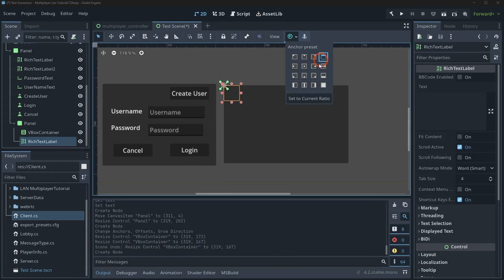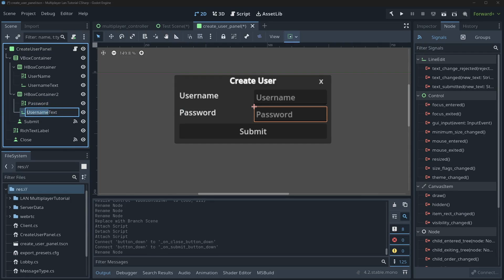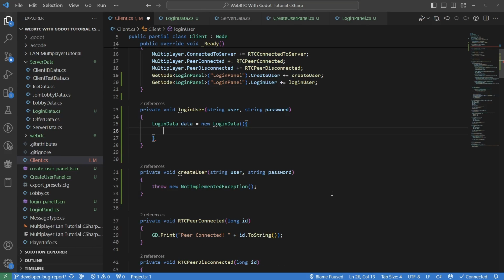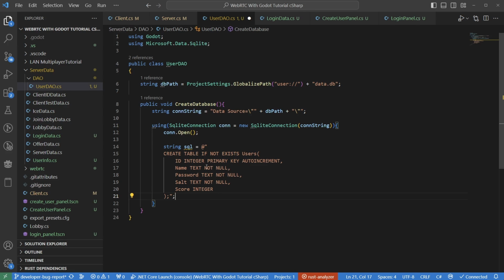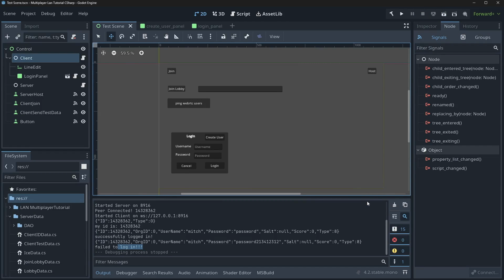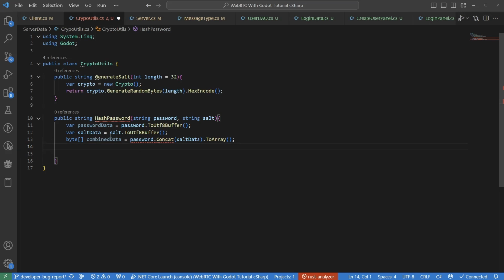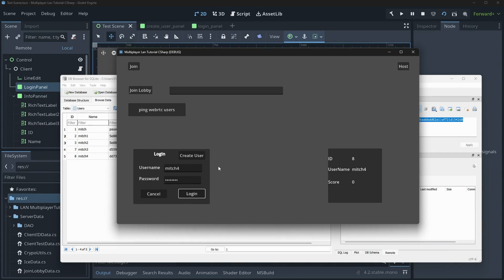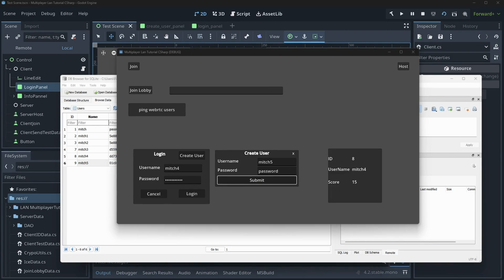Creating a Login System In Godot 4.2! C#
In this video, we discuss how to build a player login system!

TIMESTAMPS
00:00:00 – Start
00:00:51 – Building the Login Screen
00:03:41 – Building the Create User Panel
00:12:05 – Coding Our Create User Panel
00:14:17 – Coding Our Login Pannel Script
00:28:12 – Setting Up Logging In on the Server Side
00:33:13 – Getting SQLite To Work
00:44:48 – Hooking Up Our Login User Code
00:45:13 – Hooking Up Create User
00:47:27 – Hooking in Our Login
00:50:43 – Passing Back Data From Our Database
00:59:46 – Building Our Salting and Hashing System
01:12:49 – Changing Our Login System To Work With Salt Hashes
01:14:51 – Adding in an Error Text for Login Failed
01:22:22 – Returning the Users Score
01:23:56 – Handling Null Data From the Database
01:25:21 – How To Handle Spaces
01:27:44 – Outro